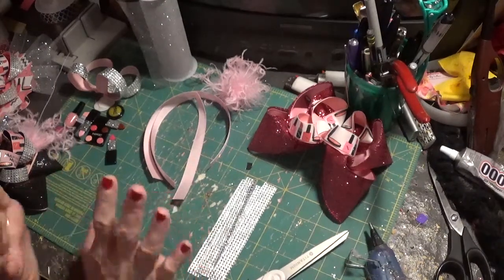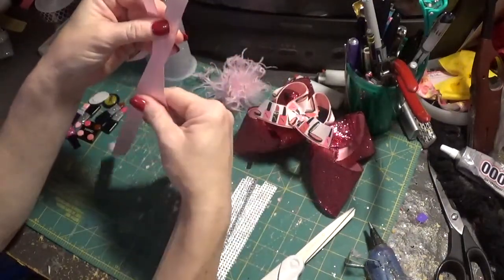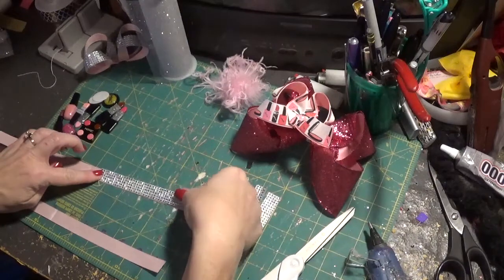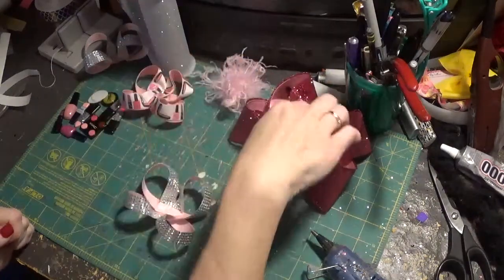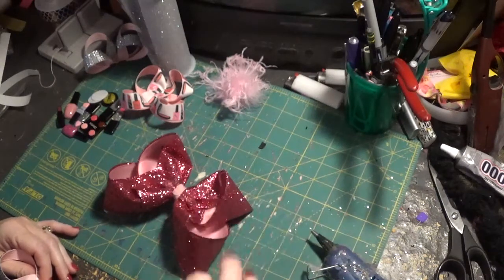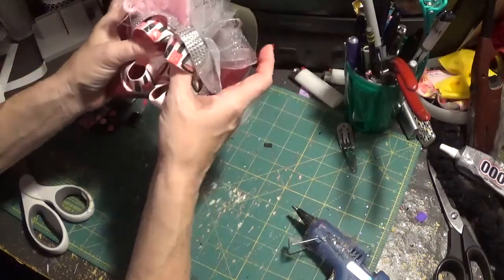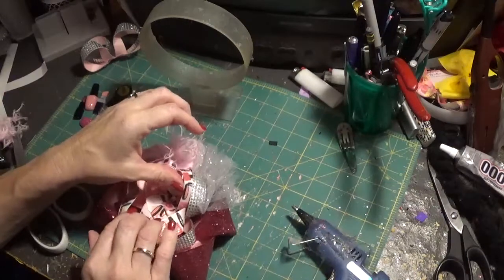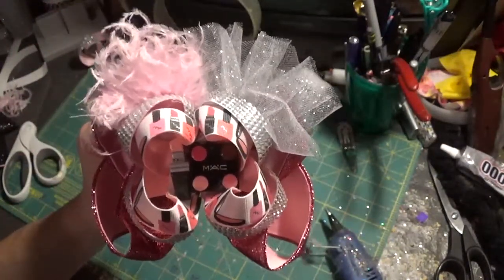How to make a rhinestone surround a bow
The large glitter bow ribbon was cut to about 46 inches.  The make up themed ribbon bow was cut to 25 inches.  The 5/8 inch pink ribbon used for the surround a bow was also cut to 25 inches and cut in half.

Supplies:

Make up themed ribbon found on etsy

The rhinestone sheets can be found at hobby lobby, michaels, and several online sources such as etsy, ebay and amazon.  These should not be hard to find.

Link for make up resins.  You can also find the resins on etsy and ebay.

Link for our facebook page